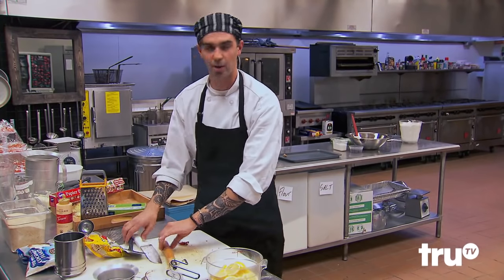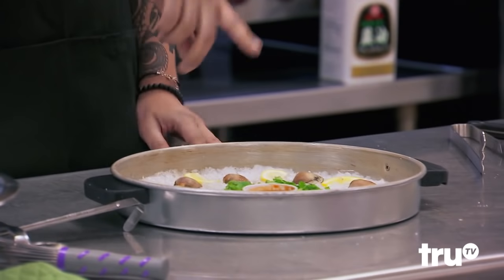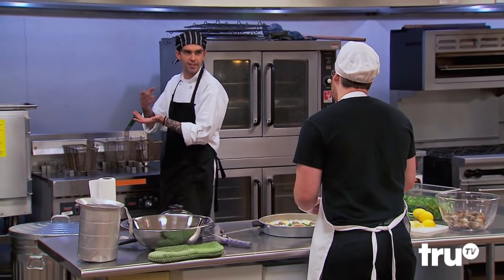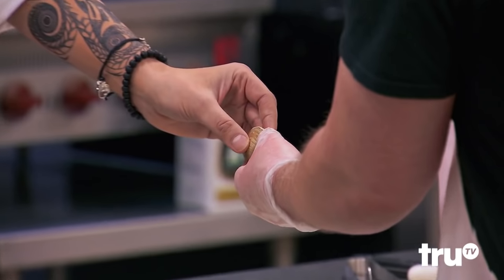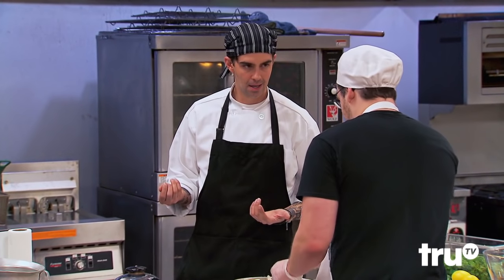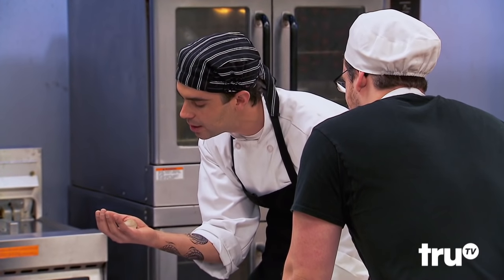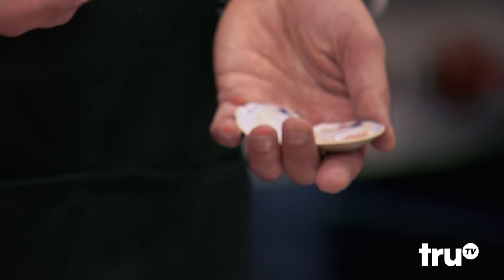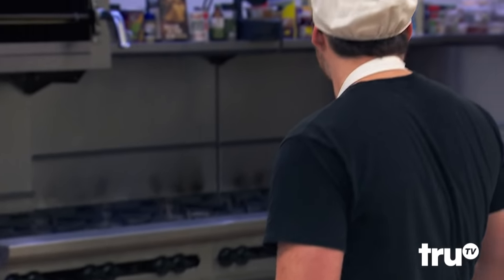The Carbonaro Effect - "Shout Shucking" Oysters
Michael uses a new vocal culinary technique to coax open a tray of clams.